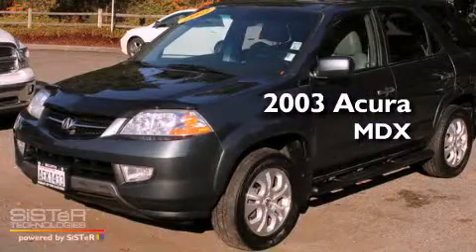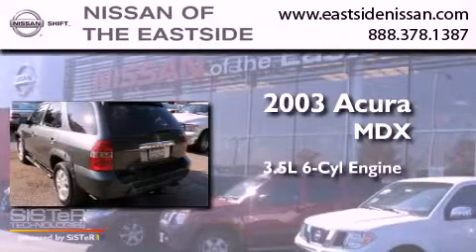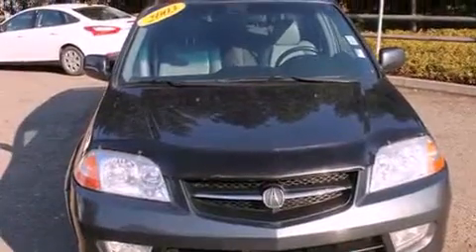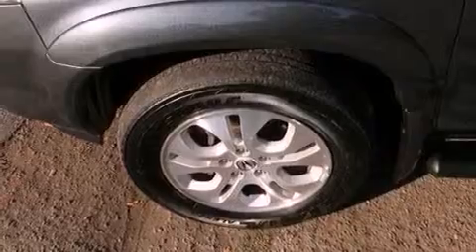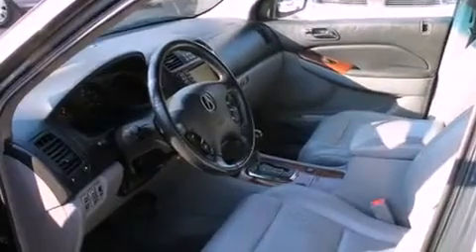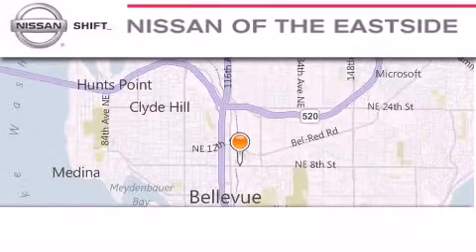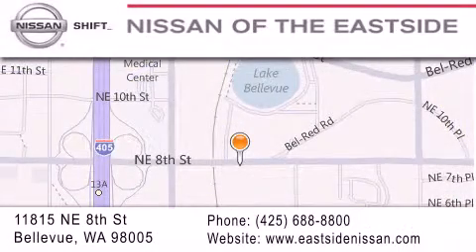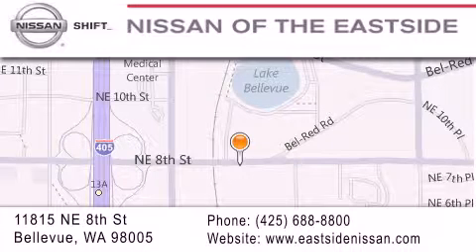2003 Acura MDX Bellevue WA 98004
Year : 2003
 Make : Acura
 Model : MDX
 Engine : 3.5L V6
 Trans . : 5 Spd Automatic
 Exterior : Green
 Miles : 151,635
 Interior : Ebony
 Stock : 21371A

 Preowned 2003 Acura MDX Bellevue WA